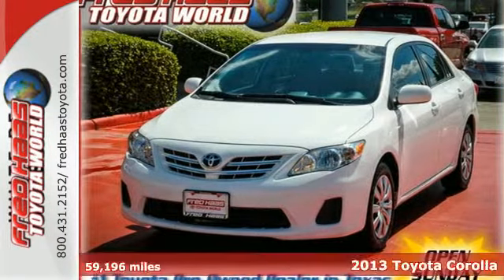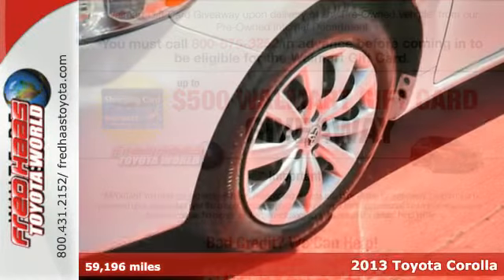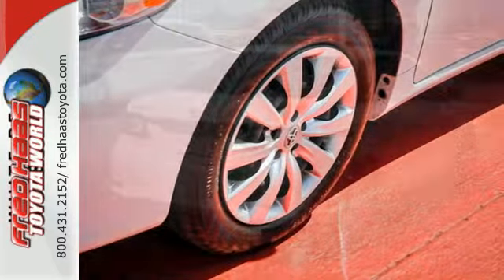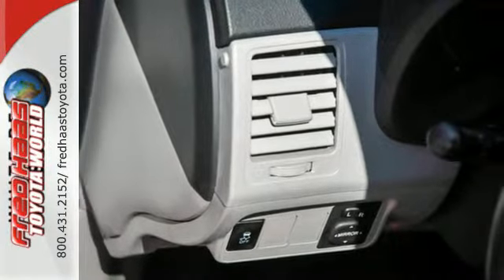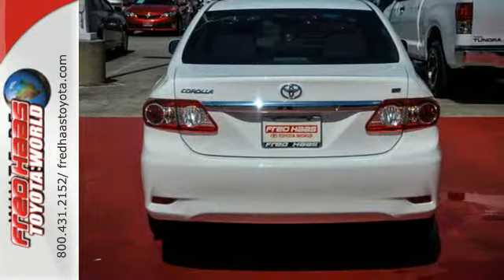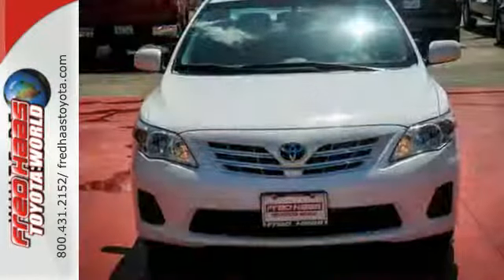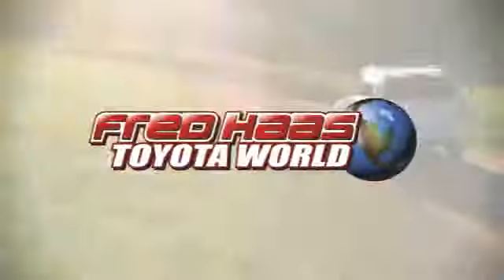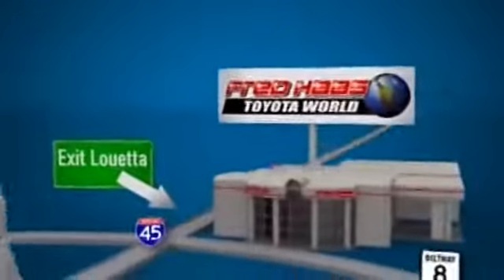2013 Toyota Corolla Spring Houston, TX DJ114475T - SOLD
Year: 2013
Make: Toyota
Model: Corolla
Trim: 4 Door Car
Engine: 1.8L 4 Cylinder Engine
Transmission: Automatic
Color: Super White
Interior: Dark Charcoal
Mileage: 59196
Stock #: DJ114475T
VIN: JTDBU4EE0DJ114475
ONE OWNER..POWER WINDOWS AND LOCKS..CRUISE CONTROL..DEALER MAINTAINED..SERVICE RECORDS AVAILABLE..COMES WITH 2 KEYS 2 REMOTES(if avail.)..VERY NICE..MUST SEE..FREE AND CLEAN CARFAX...IF YOU ARE IN THE MARKET FOR A NICE VEHICLE THEN MAKE SURE YOU COME AND SEE THIS ONE BEFORE YOU BUY.. CALL BEFORE YOU COME..BRING YOUR DRIVERS LICENSE AND INSURANCE..BE READY TO BUY..PRICED TO SELL..SEE YOU SOON!

Address:
20400 I-45 North